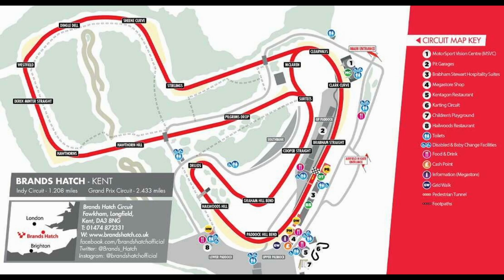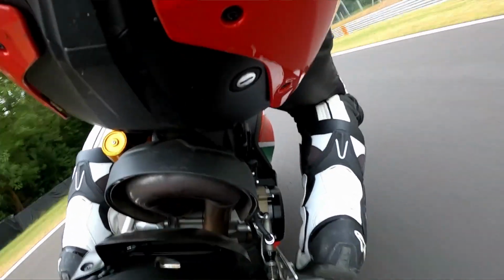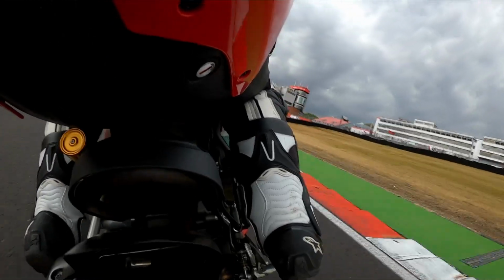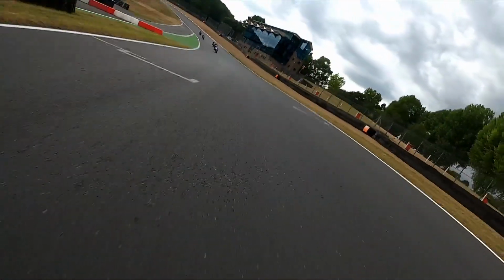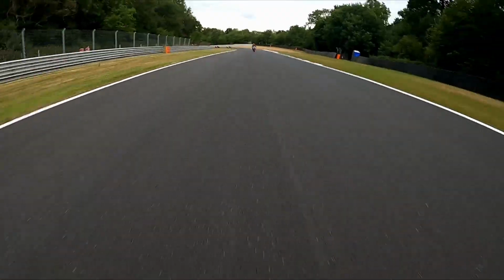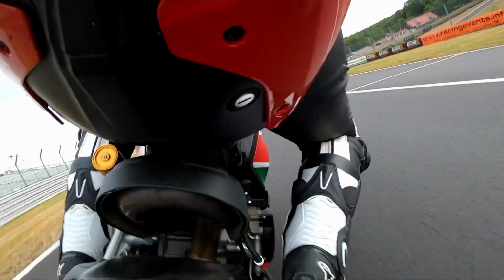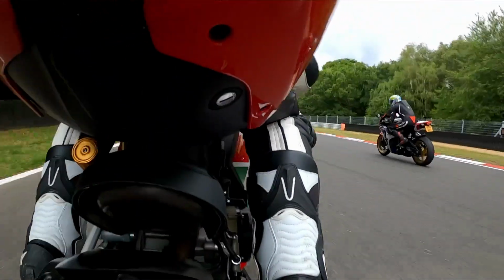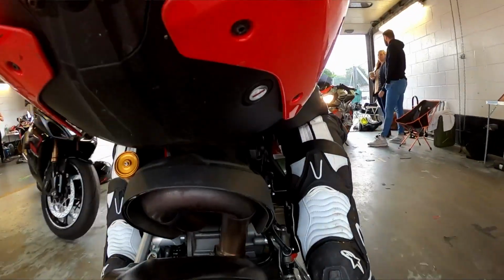MSV Brands Hatch GP Inters 1 27th July 2022 on Bayliss Ducati V2 - Scalp Hunting in Session 5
My1st ever run around the full GP circuit at Brands Hatch still running in my new V2 - and of course looking to get some scalps!